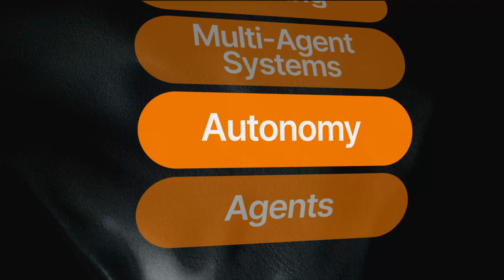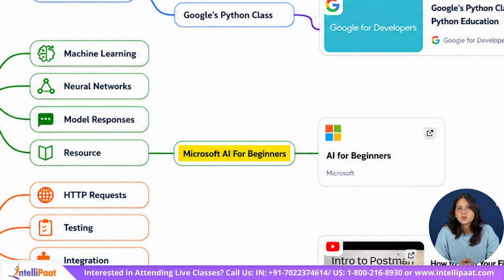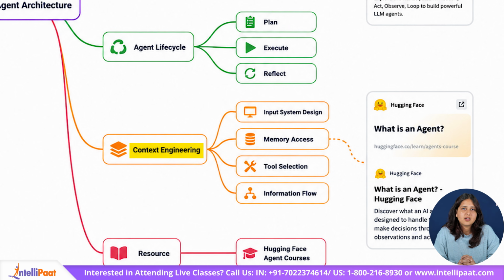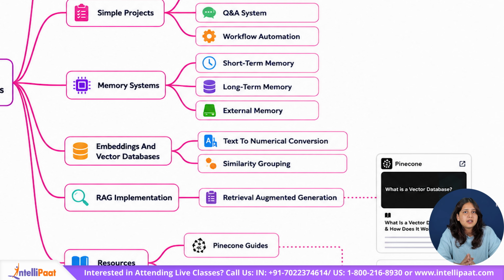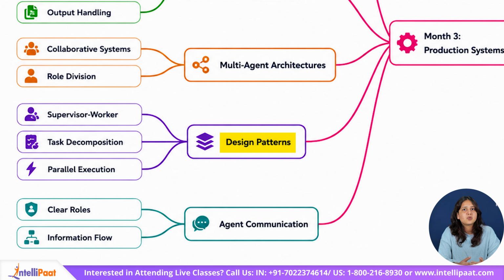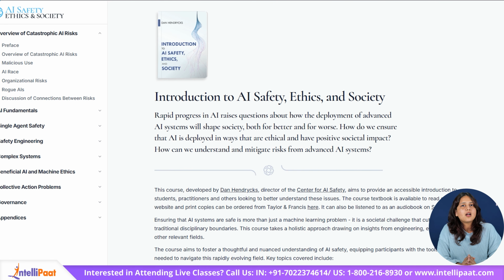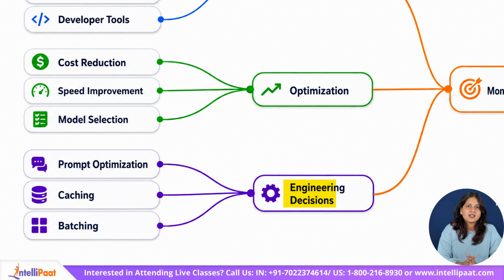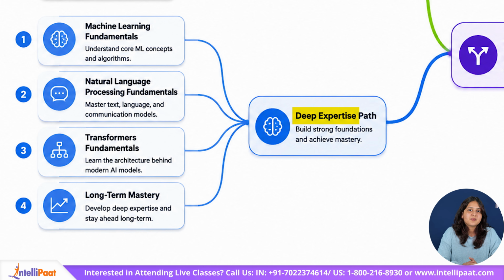Complete Agentic AI Roadmap 2026: From Beginner to Advanced (FREE Resources Included) | Intellipaat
Master the future of AI with this Complete Agentic AI Roadmap 2026 — a step-by-step guide to becoming an AI Agent developer. In this video, you’ll learn how AI is evolving from traditional LLMs to autonomous AI agents capable of reasoning, planning, and executing tasks. We cover the essential prerequisites, AI agent architecture, frameworks, workflows, and the exact roadmap needed to build real-world Agentic AI applications in 2026.

This Complete Agentic AI Roadmap 2026 also dives into building production-ready AI agents, evaluation techniques, deployment strategies, domain-specific AI agents, and advanced concepts like multi-agent systems and AI orchestration. Whether you are a beginner, software developer, data scientist, or AI enthusiast, this roadmap will help you understand the complete Agentic AI ecosystem and prepare for high-demand AI careers.

The video includes a complete breakdown of every stage — from understanding LLMs and building AI agents to advanced Agentic AI concepts, capstone projects, career paths, free learning resources, and certification guidance. If you want to stay ahead in the AI industry, this Complete Agentic AI Roadmap 2026 is the perfect starting point for mastering AI agents, automation, and intelligent systems.

Below are the topics covered in the video:
00:00 - Introduction to Agentic AI Roadmap
00:36 - From LLMs to AI Agents
01:13 - Prerequisites
02:22 - Step 1: Understanding AI Agent Architecture
03:40 - Step 2: Building AI Agents
04:50 - Step 3: Production-Ready Agents
06:18 - Step 4: Evaluation and Production Readiness
07:44 - Step 5: Domain-Specific AI Agents
08:49 - Step 6: Advanced Agentic AI
09:15 - Capstone Project
09:43 - Two Career Paths in Agentic AI
10:07 - Free Resources and Courses
10:22 - Advanced Certification Program Overview

The Agentic AI Course for Non-Tech Professionals by Intellipaat is designed to help beginners and working professionals learn how to use AI agents to automate tasks and boost productivity without any coding knowledge. This 2-month online bootcamp includes live classes, hands-on projects, and practical use cases where learners build real-world Agentic AI workflows using tools like n8n, LangChain, and Zapier. The course covers everything from basic concepts to advanced applications such as workflow automation, data analysis, and multi-agent systems, along with certification and placement support to make learners industry-ready.